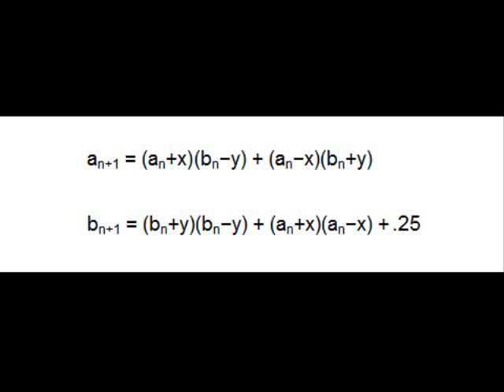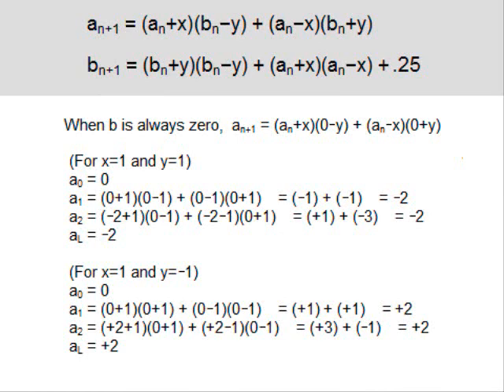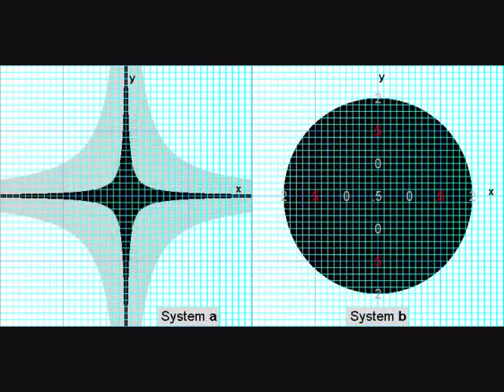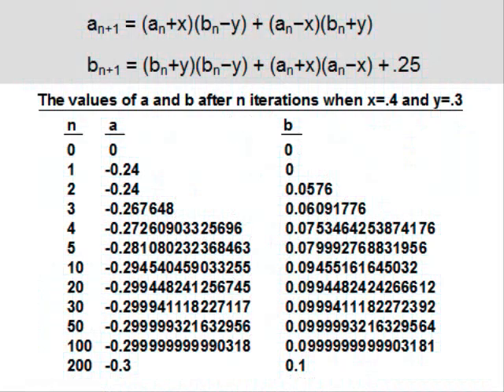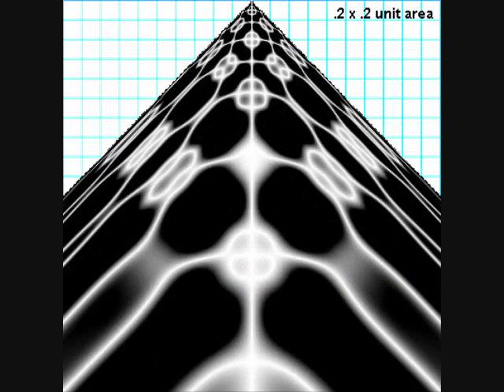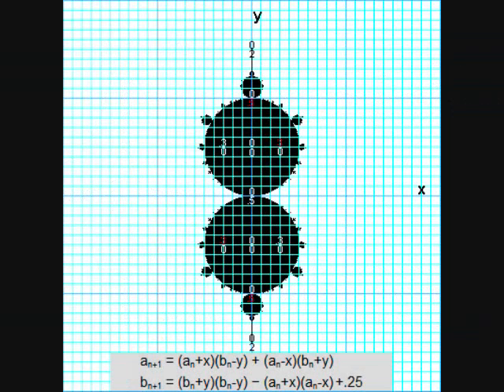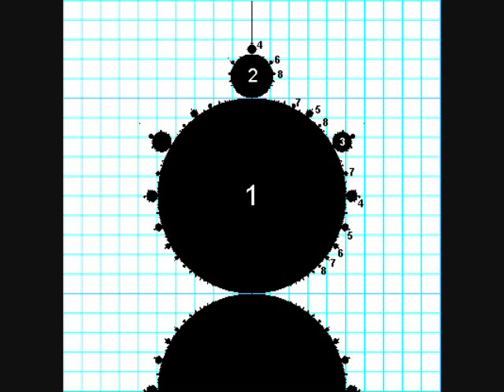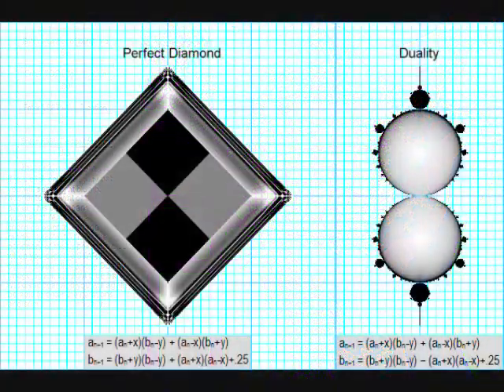Interacting Systems: Hidden Complexity in Nature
Simple systems interact in remarkable ways.